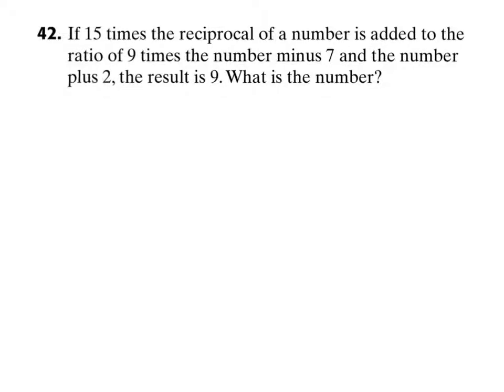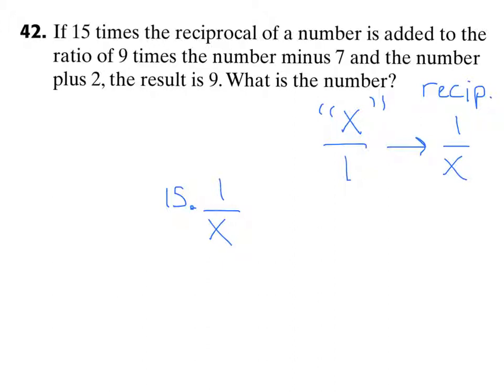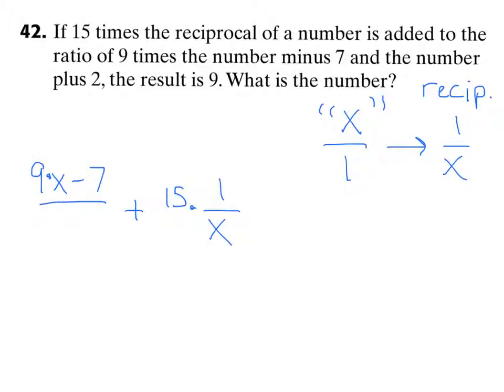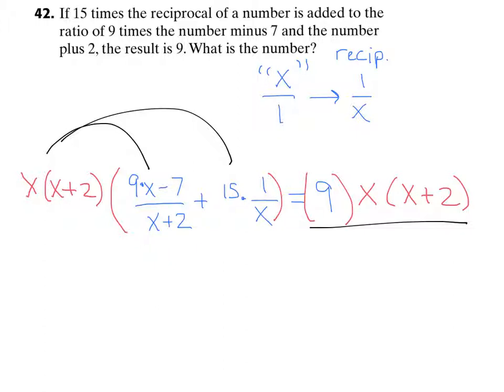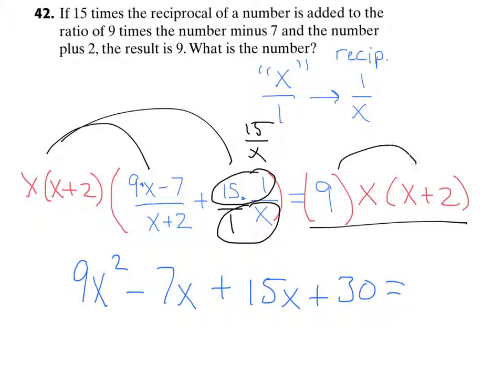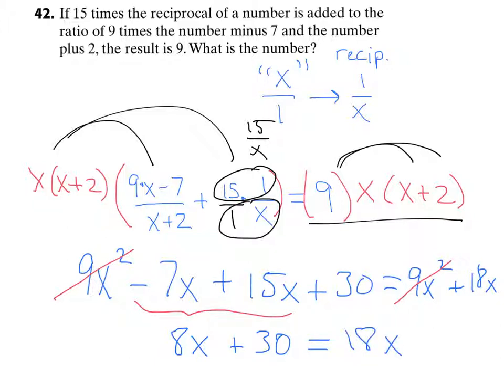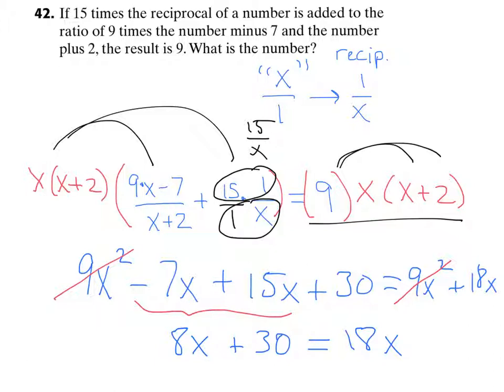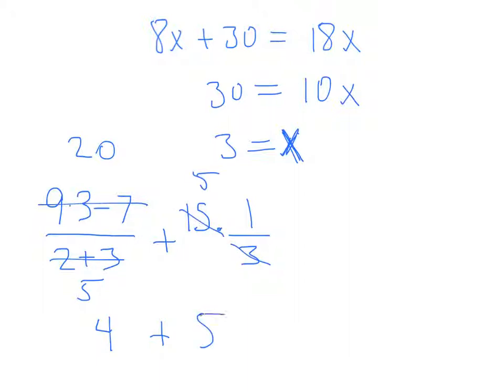Math 63 Sect 7.6 Book Num 42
Here is a worked out question from your Intermediate Algebra book, number 42.   Solving a word problem